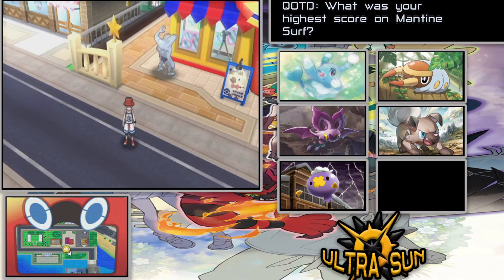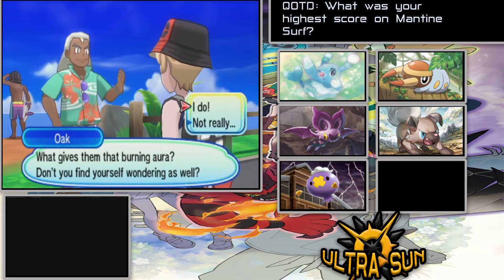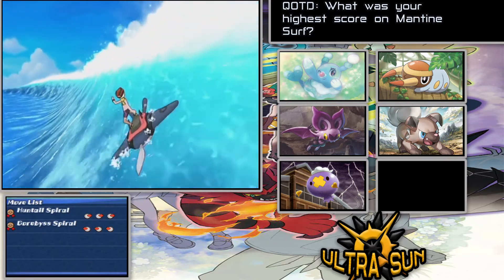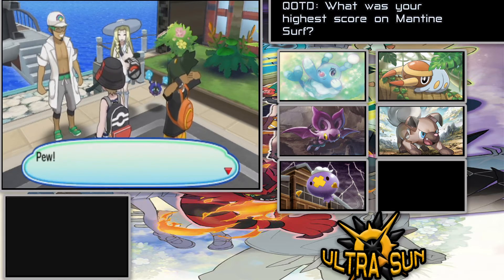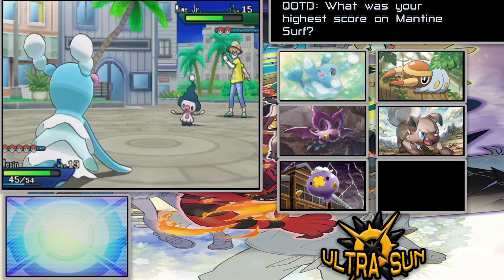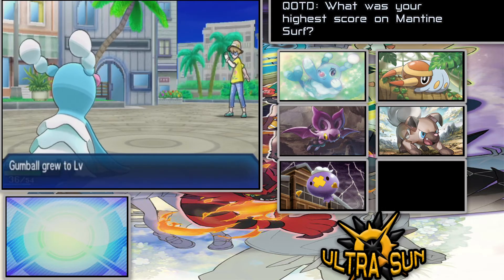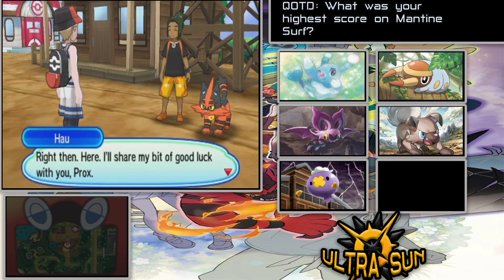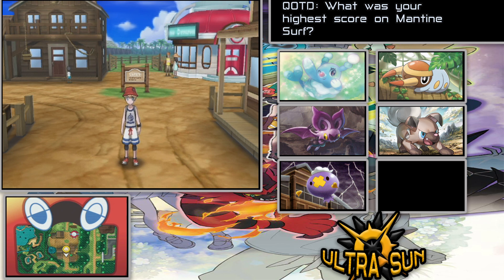Mantine Surf!! | Ultra Sun Episode 11| w/Proxify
Today Proxyians in Ultra Sun we finish off Melemele island. As well we try out the Mantine Surf. To head to the next destination island which is Akala island. 🙂👍